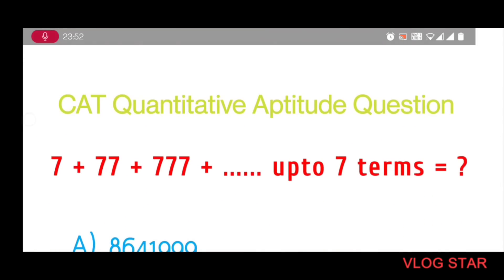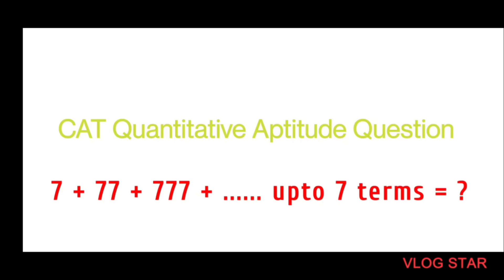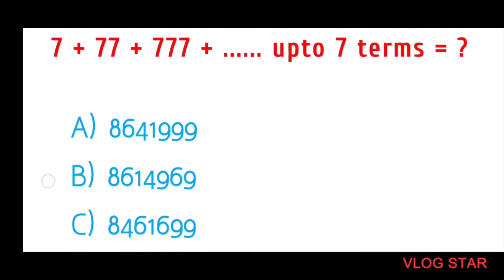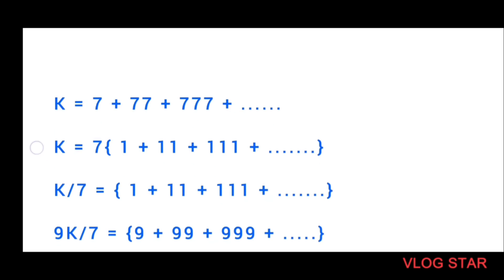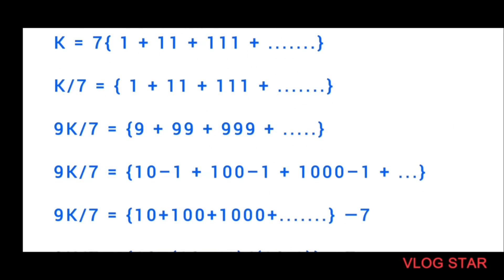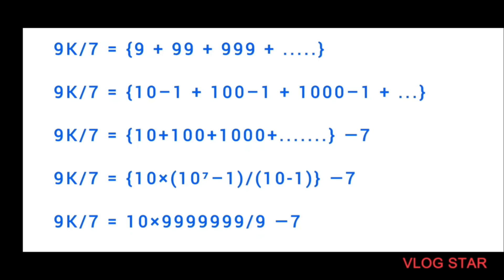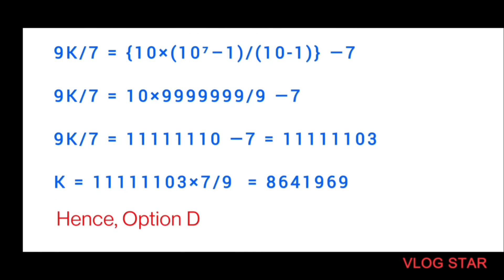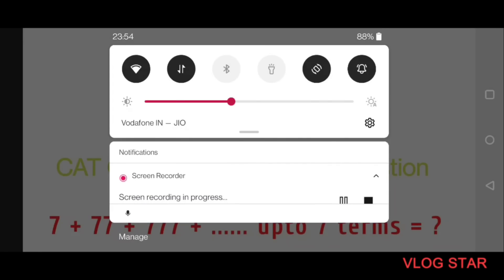Tough CAT question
Now, with my method you can generalise these type of questions.